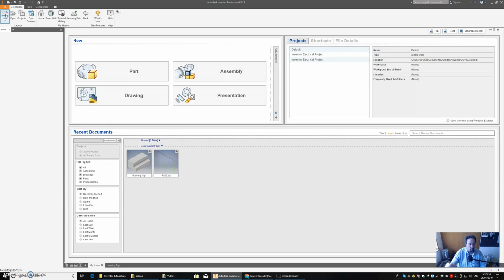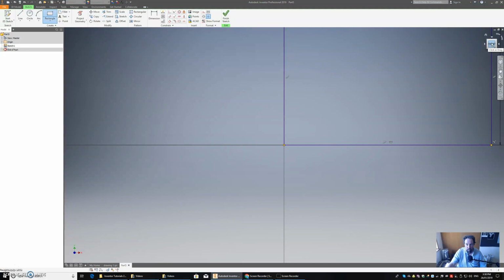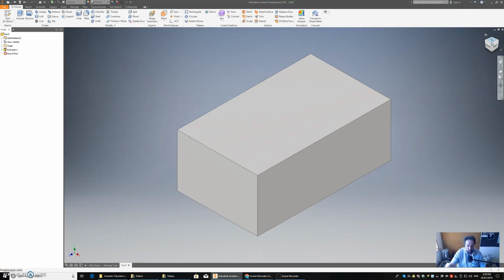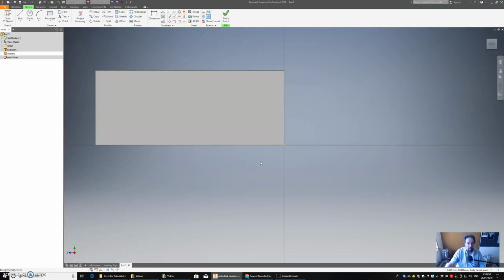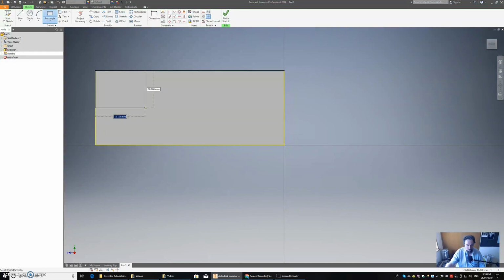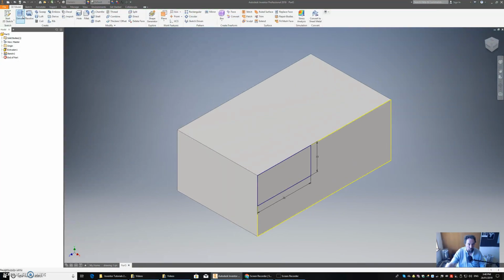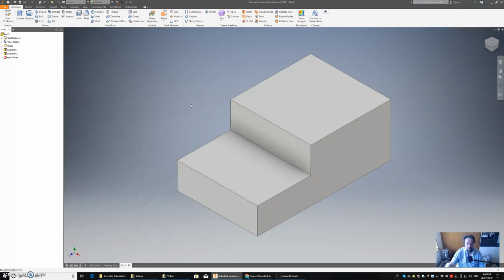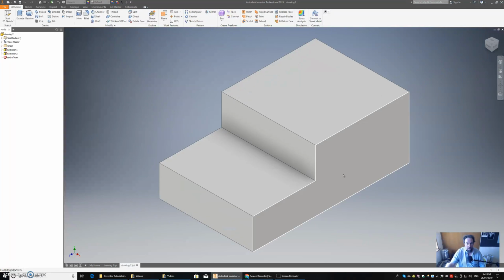Drawing 2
This tutorial is to teach year 90 students at my school the basics of CAD drawing using the Autodesk Inventor software.